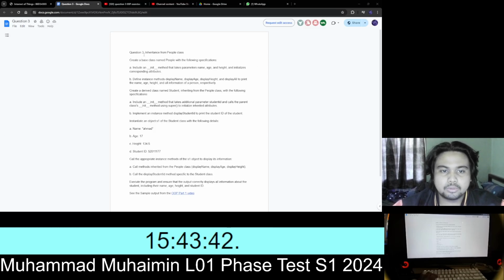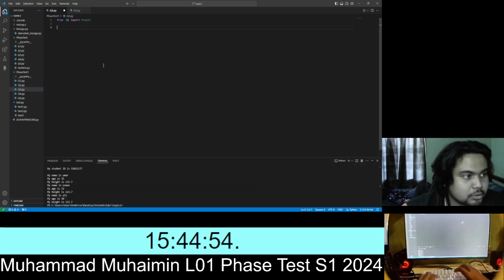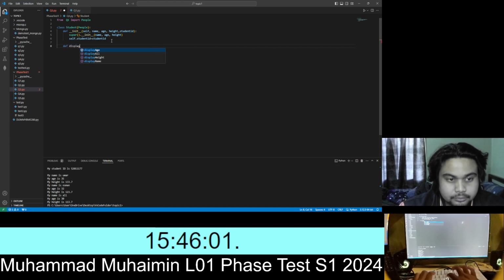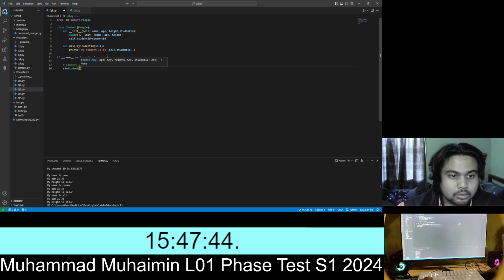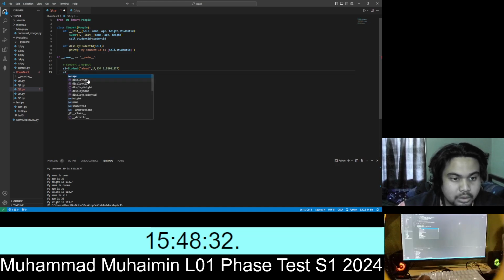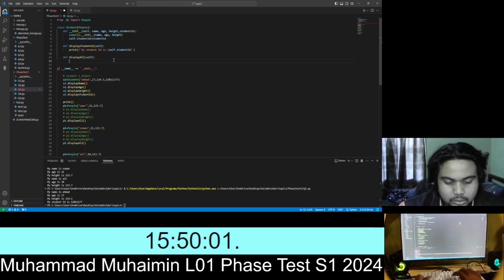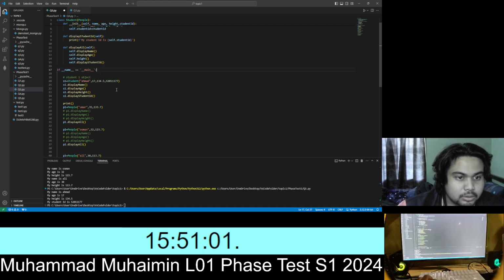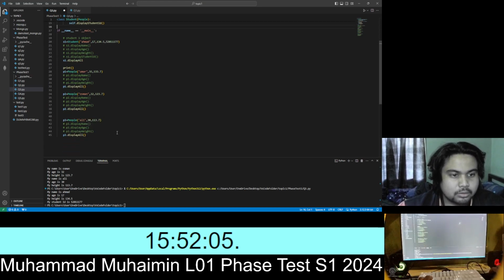Muhammad Muhaimin L01 Phase Test S1 2024 (Q3)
Question 3: Inheritance from People class
use from Q1 from people